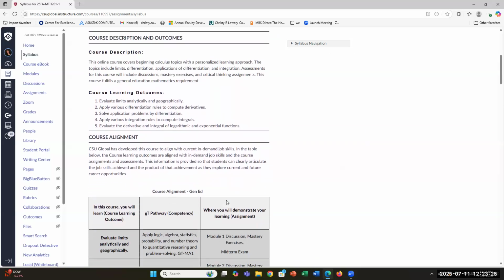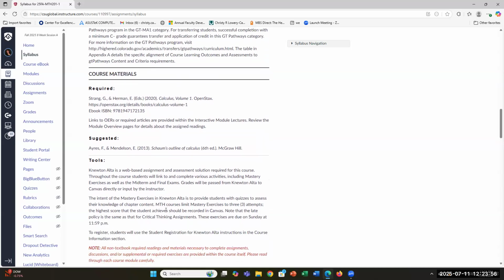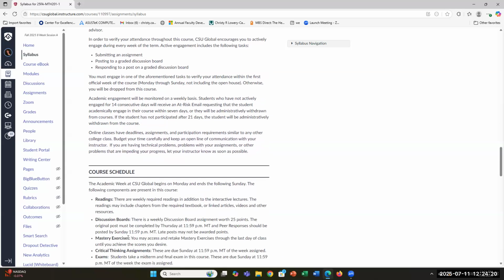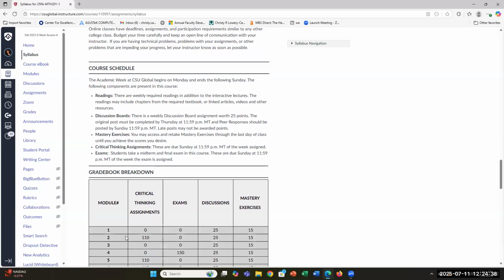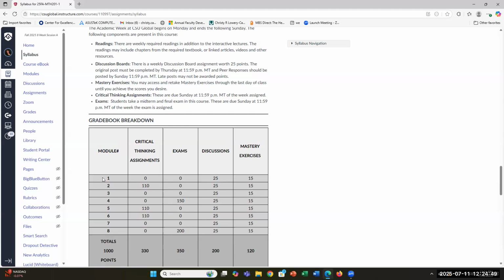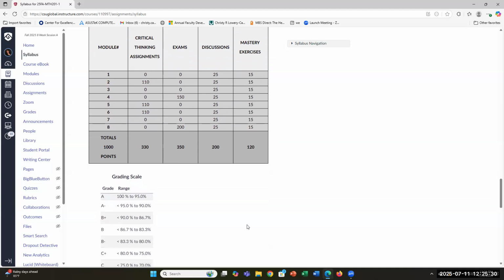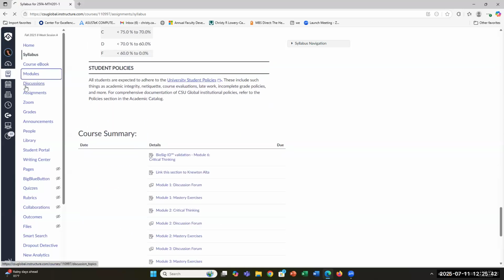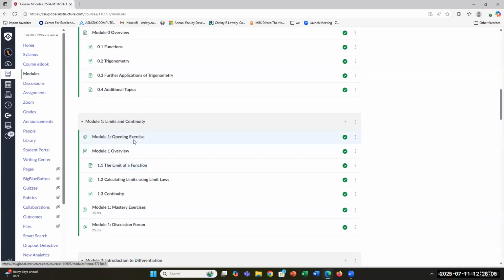Math 201 Welcome